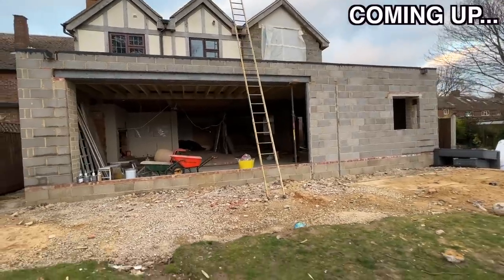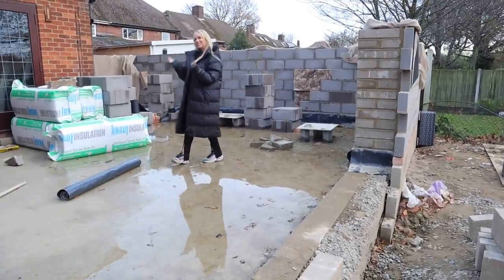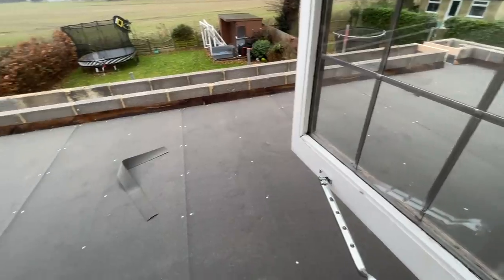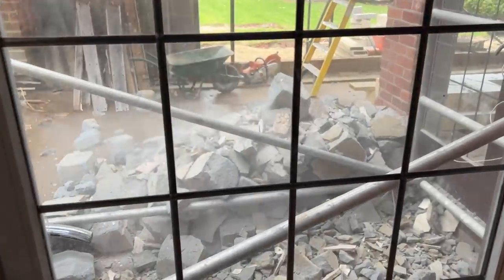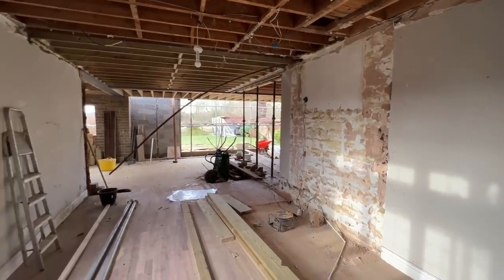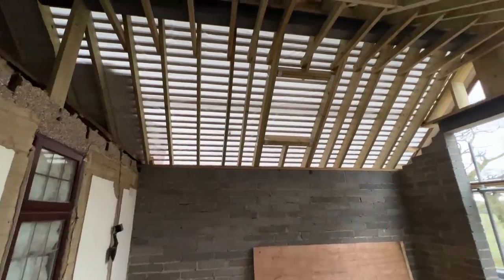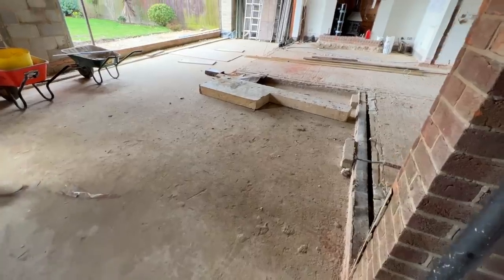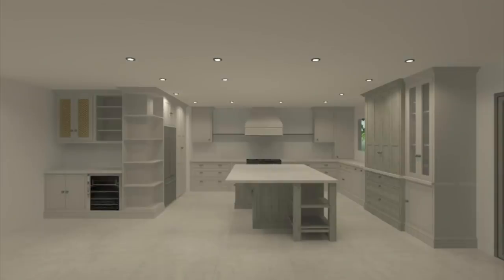EXTREME RENOVATION UPDATE #2 | BUILDING OUR DREAM HOME! Emily Norris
HOME RENOVATION UPDATE! In today's sit down building update we show you all the progress that's happened in the second month / weeks 5-9). So much has happened and its really taking shape! Thank you so much as always for watching x